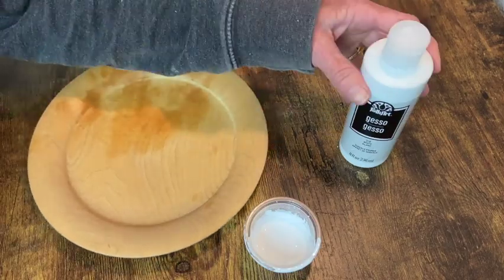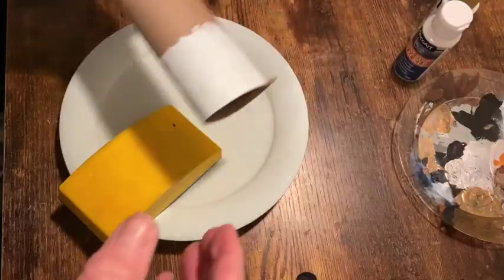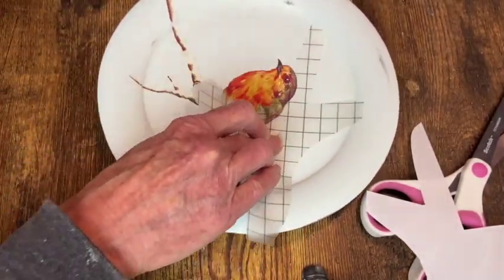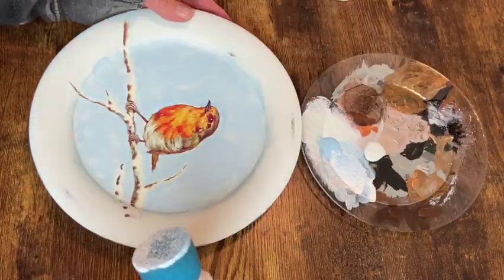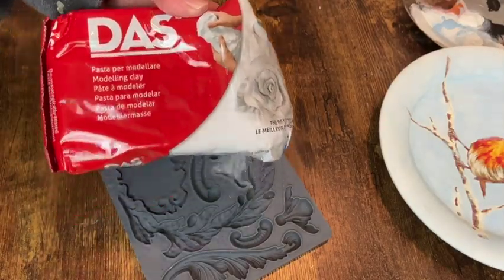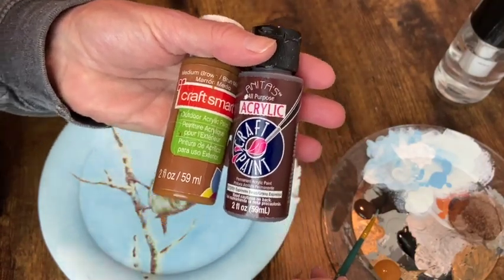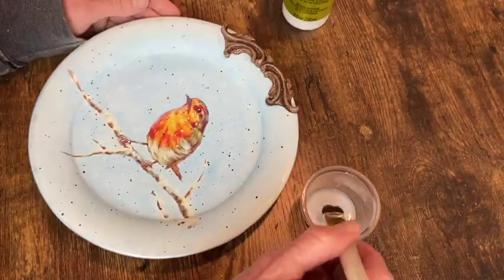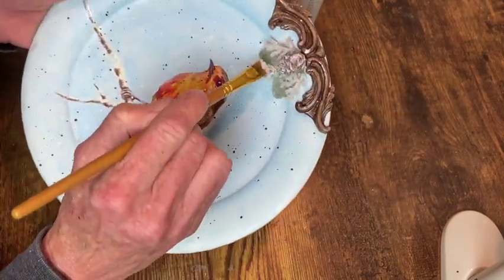DIY Decorative wooden plate for winter decor thrift flip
Transform an otherwise unusable plate into beautiful decor with paint, transfers and air dry clay. Quick and easy upcycle for unwanted items. I hope you get inspired, happy creating!